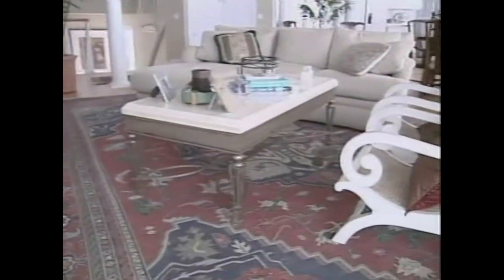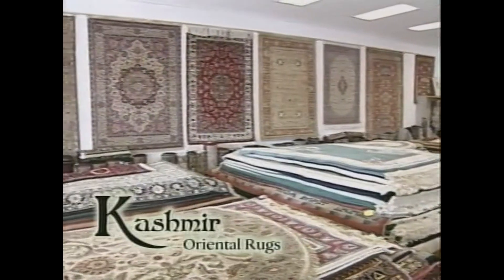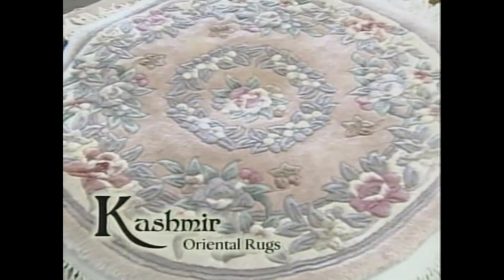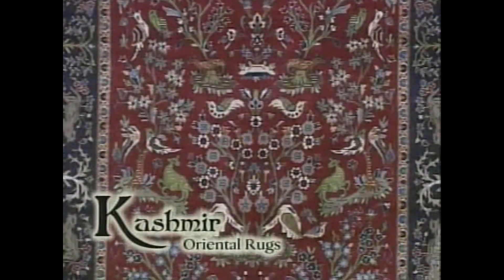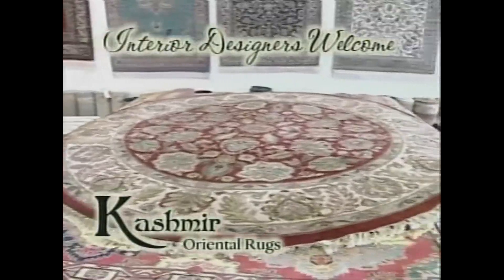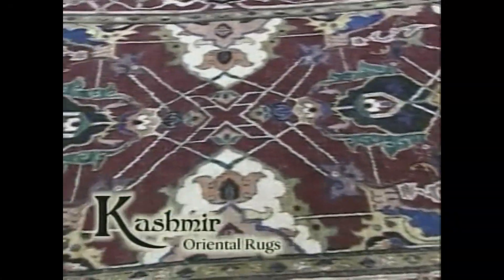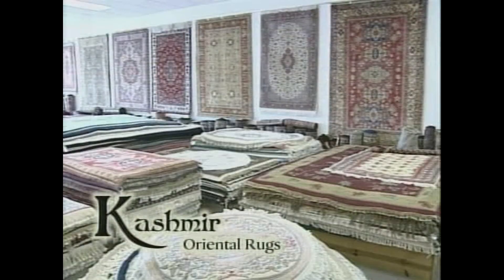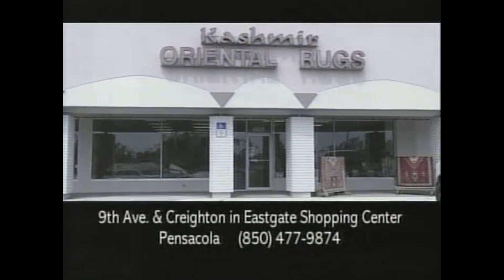Kashmir Oriental Rugs Commercial 2005